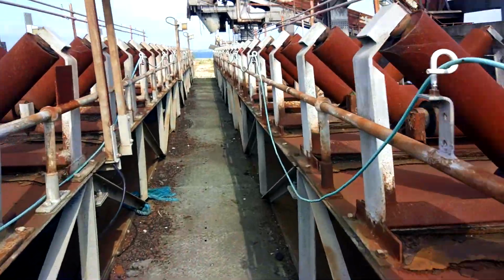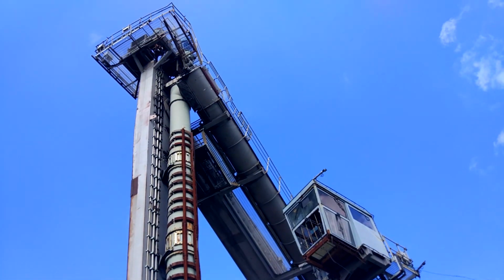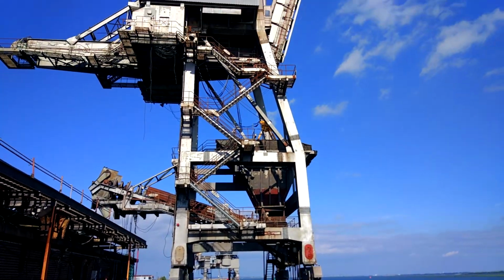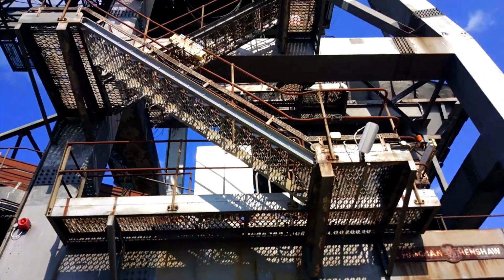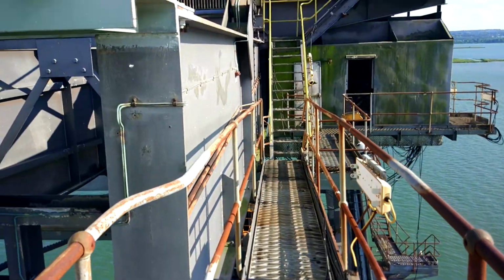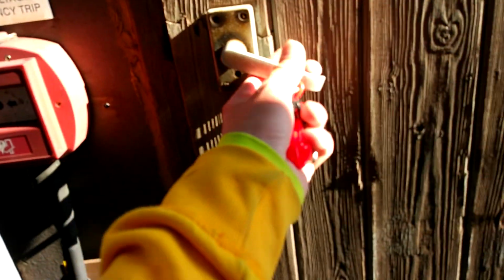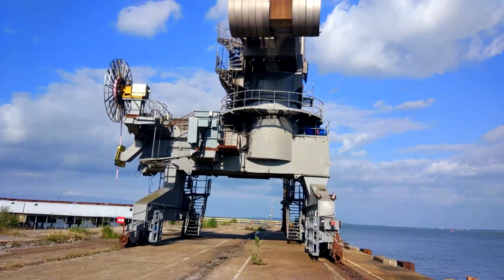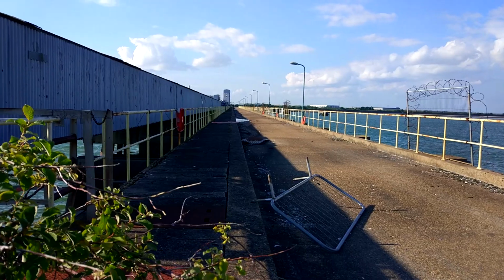Urbex- Massive Coal Cranes